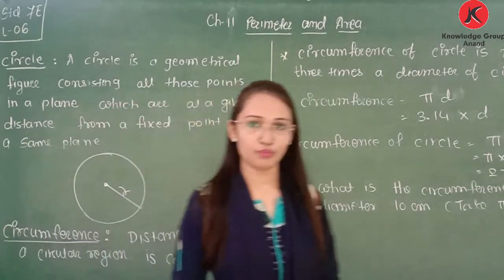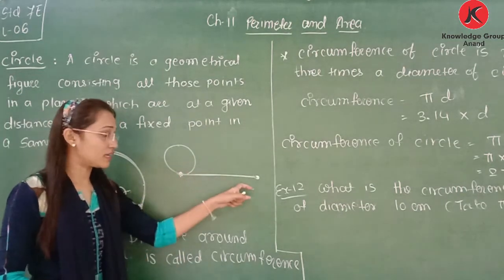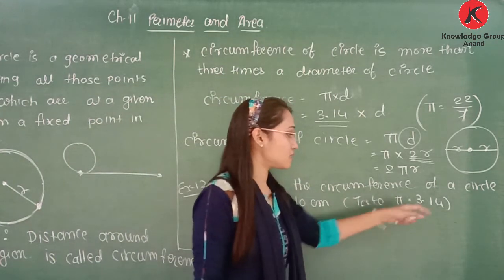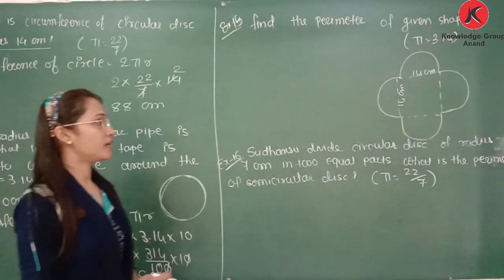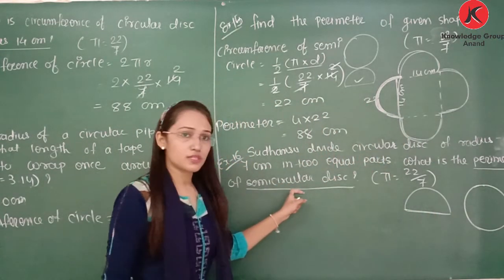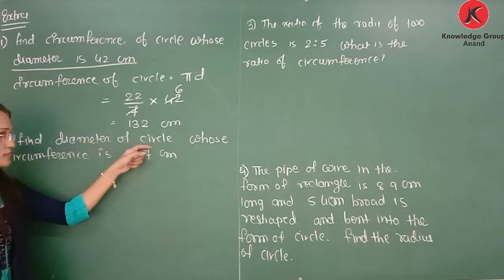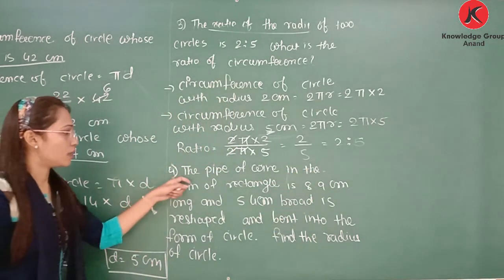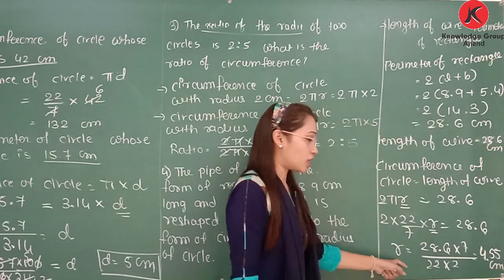Class 7 Eng Med Maths Chap - 11 Perimeter and Area